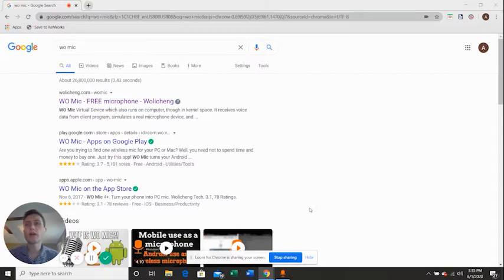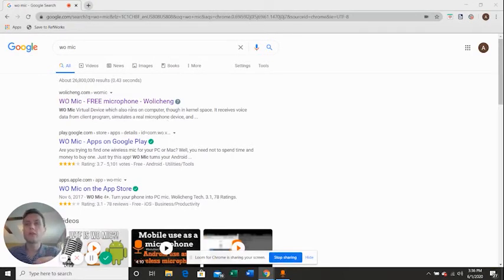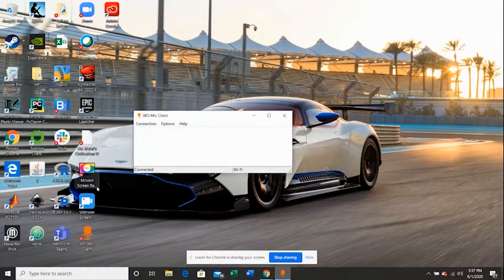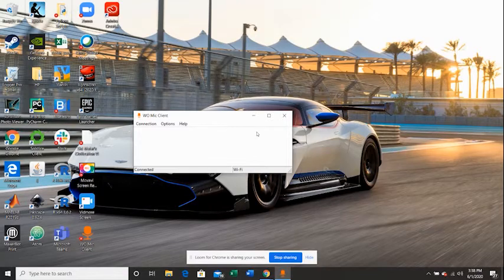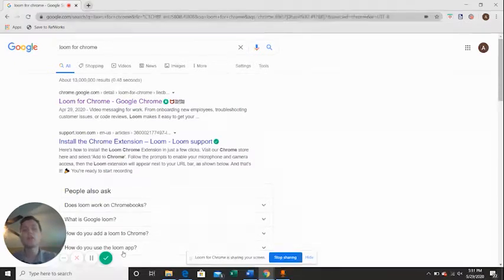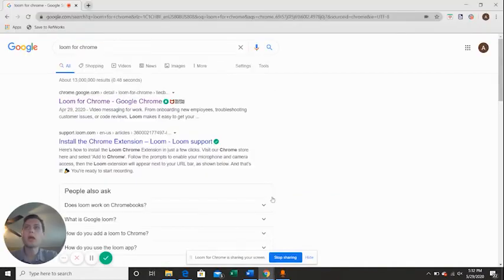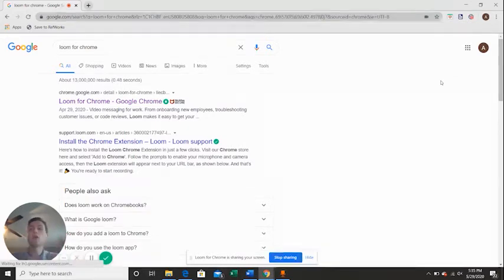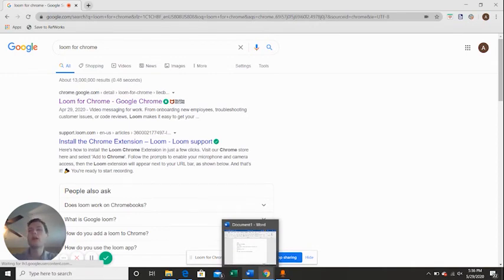How to Create a Kinetic Coin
Aidan Young introduces WO Mic and how to use Loom to create a kinetic coin.

Kinetic Coins